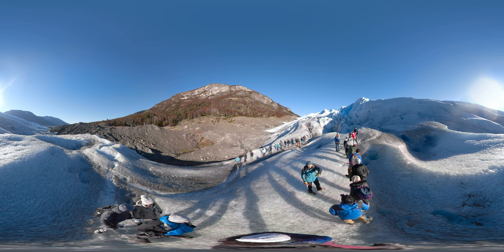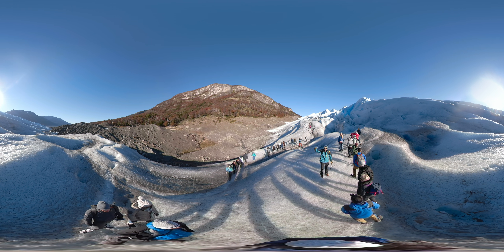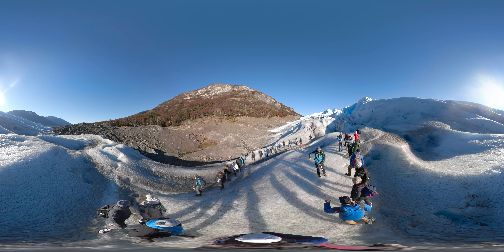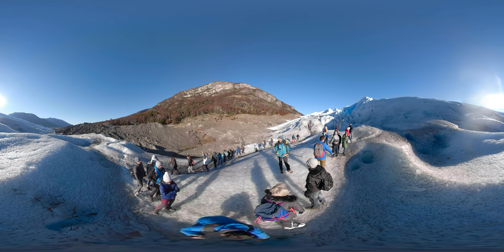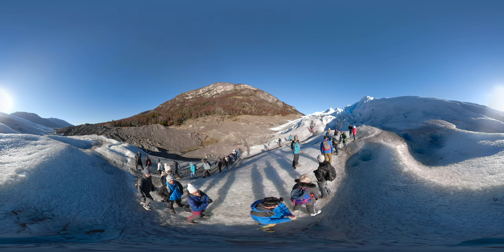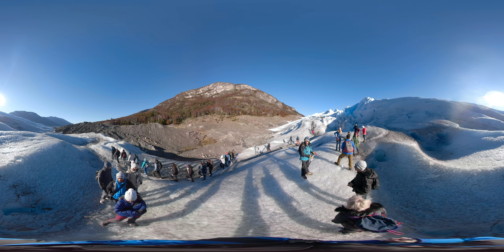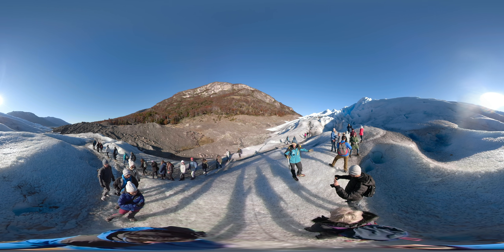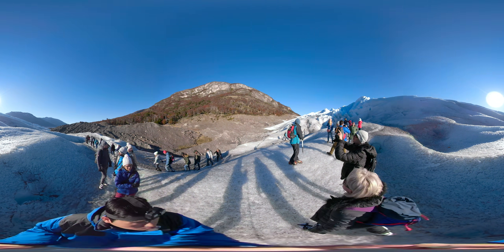วิว 360 องศา ธารน้ำแข็ง Perito Moreno Glacier ที่ El Calafate EP 5/8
วิว 360 องศา Perito Moreno Glacier ถ่ายด้วย GoPro Fusion ประเทศ อาร์เจนติน่า Argentina มีขนาดความกว้าง 5 กิโลเมตร และสูงเฉลี่ยอยู่ที่ 74 เมตร (240 ฟุต) จากระดับผิวน้ำ เป็น ธารน้ำแข็ง ที่มีการเติบโตและเปลี่ยนแปลงตลอดเวลา หลายพันปีก่อน พื้นที่อุทยานฯ แห่งนี้ ถูกปกคลุมด้วยธารน้ำแข็ง ทั้งหมด แต่ด้วยอุณหภูมิที่อุ่นขึ้น จึงทำให้ก้อนน้ำแข็งละลาย และเหลืออยู่ให้เห็นในปัจจุบัน นักท่องเที่ยวที่มาเยือน Perito Moreno Glacier ต่างใจจดจ่อรอชมและฟังเสียงก้อนน้ำแข็งยักษ์หล่นลงสู่ ทะเลสาบ Argentino
น้ำแข็งเปอริโต้ โมริโน (Perito Morino Glacier) ซึ่งเป็นธารน้ำแข็งยักษ์ ใหญ่เป็นอันดับ 3 ของโลก ตั้งอยู่ในอุทยานแห่งชาติลอส กลาซิอาเรส (Los Glaciares) ใกล้ขั้วโลกใต้ ธารน้ำแข็งนี้ถือเป็นสถานที่มหัศจรรย์ทางธรรมชาติที่ UNESCO ยกให้เป็นมรดกโลกตั้งแต่ปี ค.ศ.1981